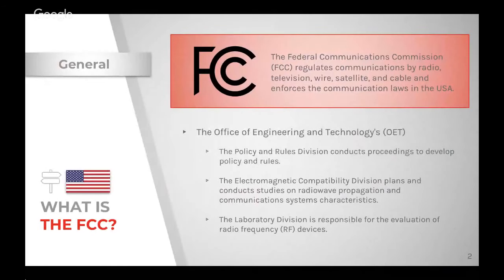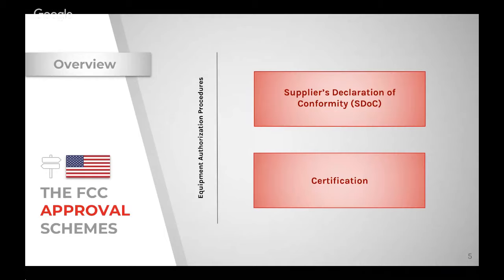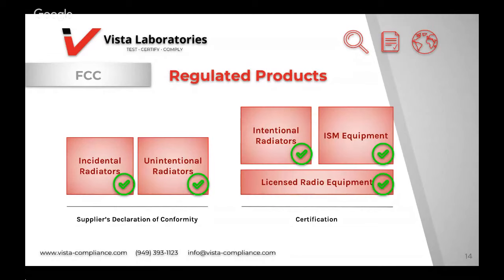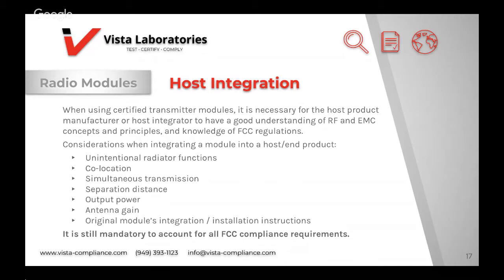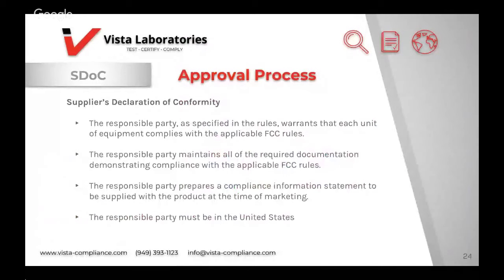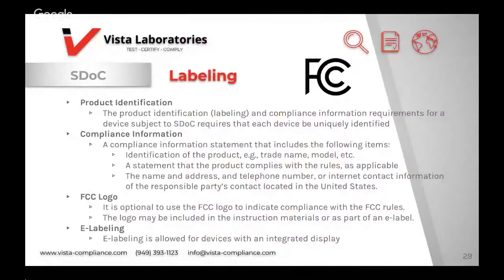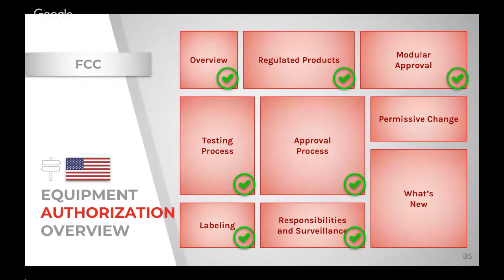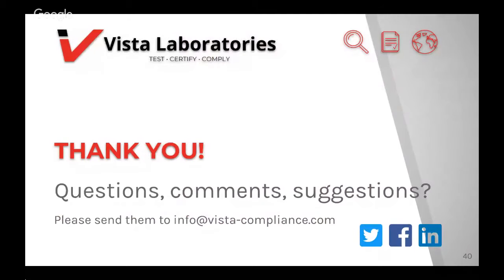USA (FCC) - Market Access 2019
Your #1 source of international compliance regulatory news.

0:41 Background
3:48 Authorization Process
5:08 Authorization Procedures
9:12 Regulated Products
16:23 Radio Modules
21:37 Testing Process/Requirements
25:18 Approval Process/Requirements
29:35 Labelling
31:31 Responsibilities/Surveillance
33:12 Permissive Changes
34:16 What's New

Live on Vista-TV: FCC certification for electrical/wireless products.